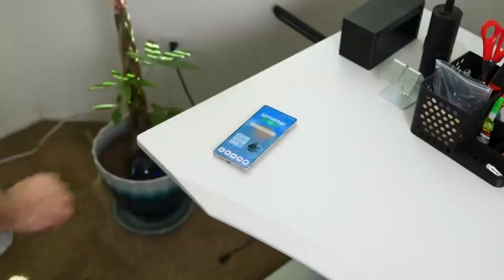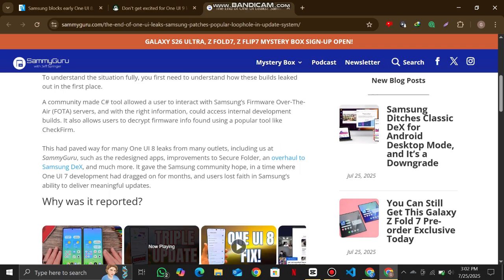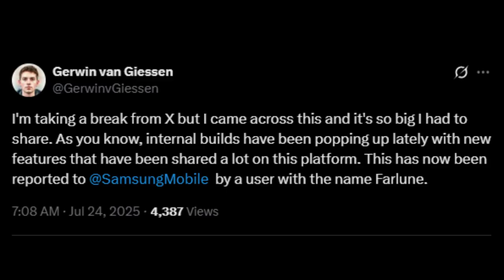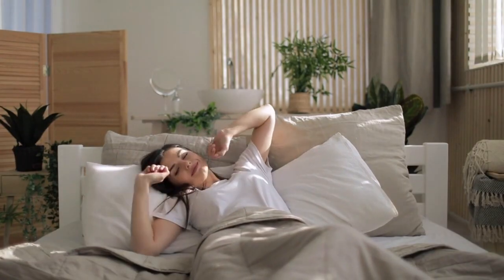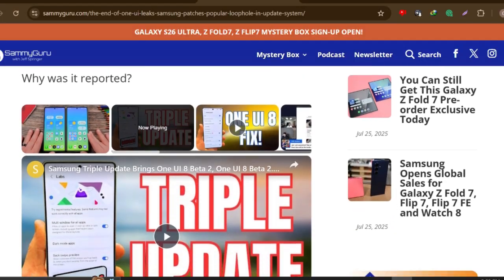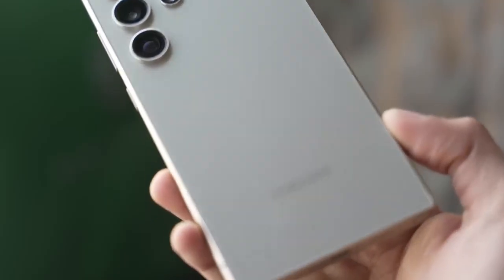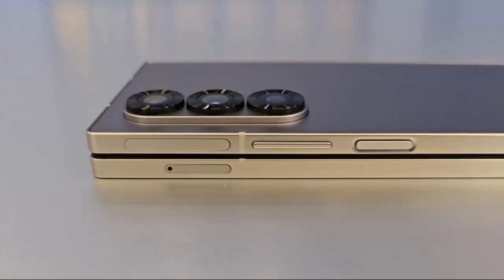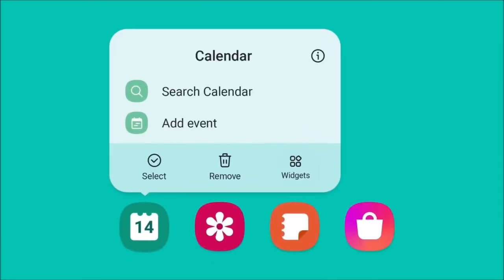Samsung One UI 8.5 Update - OFFICIAL!!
Samsung is taking its user experience to the next level with One UI 8 and One UI 8.5! In this video, we break down everything you need to know about the upcoming Samsung One UI 8 update, including its biggest new features, release date, and eligible devices. From the early Samsung One UI 8 beta to the official launch of One UI 8 based on Android 16, we’ll cover all the exciting changes – like improved security, sleek customization options, enhanced animations, and fresh AI-powered tools. We’ll also compare it with earlier versions like One UI 7.0, One UI 6.1, One UI 5.1, and One UI 6.0, so you can see how far Samsung has come.

If you’re a Galaxy phone or tablet owner, this is your ultimate guide to Samsung One UI 8 features, One UI 8.5 features, the latest One UI 8 leak, and more. Will your device be getting the One UI 8.5 update? Will the new One UI 8 weather app be worth trying?